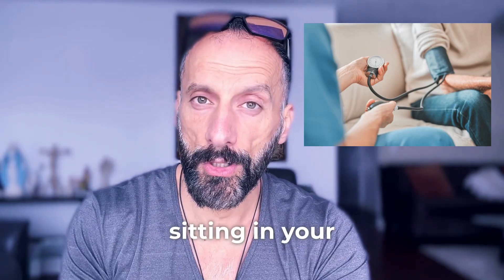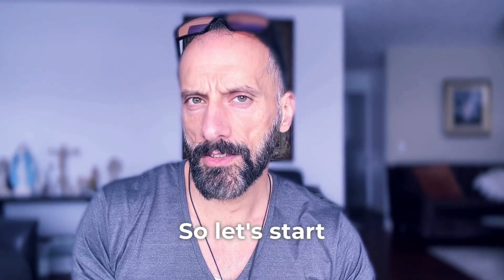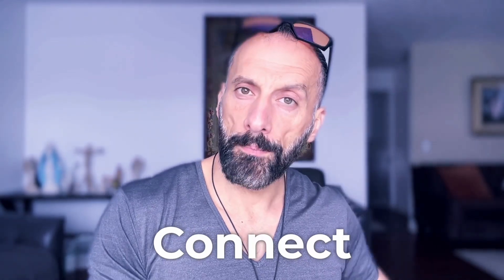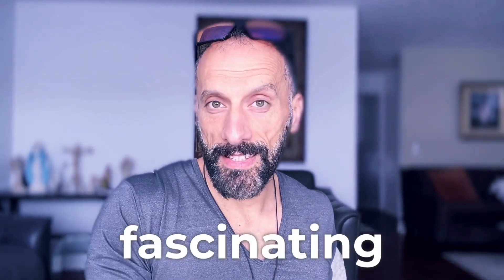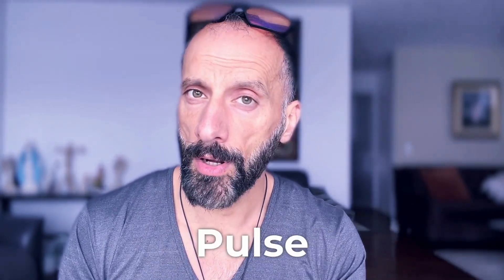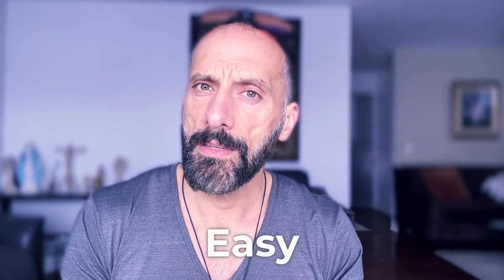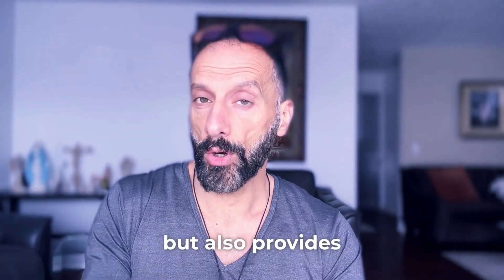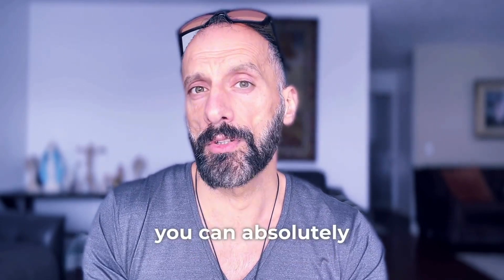Is Your Blood Pressure Monitor Lying To You?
Discover how the CONNEQT Pulse revolutionizes home cardiovascular monitoring by providing seven critical biomarkers that traditional blood pressure monitors simply can't detect! This FDA-cleared, clinical-grade technology brings gold-standard arterial health assessment from cardiology departments directly to your home.

In this video, we break down:
• Why traditional blood pressure readings miss up to 70% of your arterial health story
• How Pulse Wave Analysis technology decodes the hidden signals in your pulse
• The critical role of arterial stiffness in cardiovascular risk assessment
• Real-world results and how this technology can detect issues years before they become symptomatic
• How to integrate advanced arterial monitoring into your overall health protocol
According to research in the Journal of the American Heart Association, central arterial measurements are up to 40% more predictive of cardiovascular events than traditional blood pressure readings. This could be the most significant advance in home health monitoring available today!

Chapters
00:00 - Introduction: Beyond Traditional Blood Pressure
01:05 - The Hidden Cardiovascular Story: What You're Missing
02:10 - Pulse Wave Analysis: Decoding Your Arterial Health
03:15 - The Arterial Stiffness Connection: The "Holy Grail" Metric
04:20 - The Home Monitoring Revolution: Clinical Tech Made Simple
05:25 - Beyond Hypertension: Comprehensive Health Insights
06:30 - Real Results: Jennifer's Case Study
07:15 - Synergy With Other Health Protocols
08:10 - Important Considerations & Investment Value
08:40 - Your Arterial Challenge
09:00 - What's Coming Next

REFERENCES:
• Williams et al. (2006). Circulation, 113(9), 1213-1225
• Vlachopoulos et al. (2010). Journal of the American College of Cardiology, 55(13), 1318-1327
• McEniery et al. (2008). Journal of the American College of Cardiology, 50(19), 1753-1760